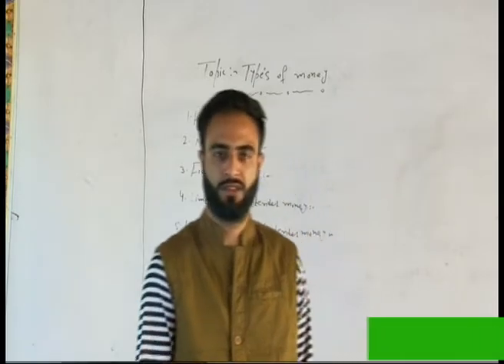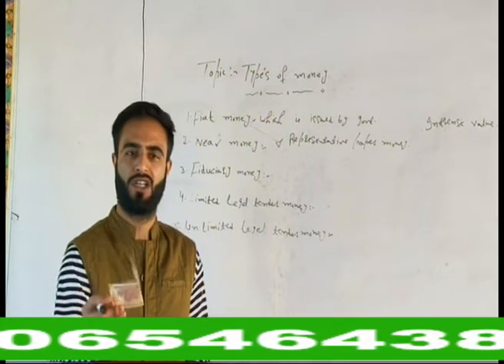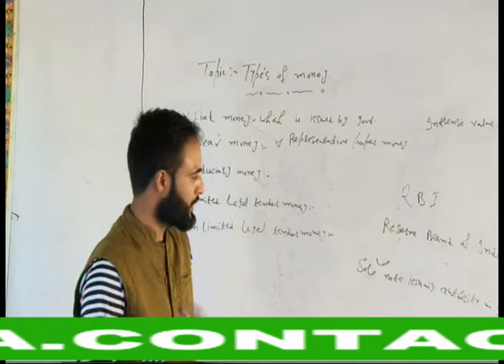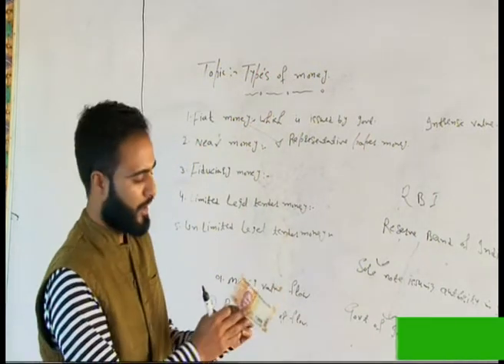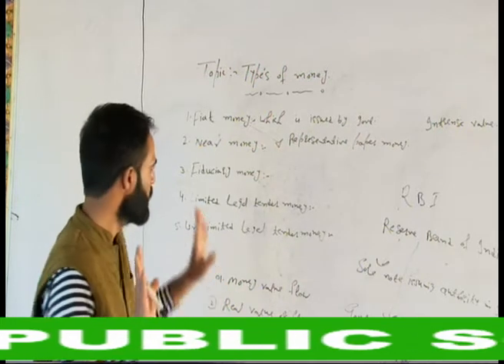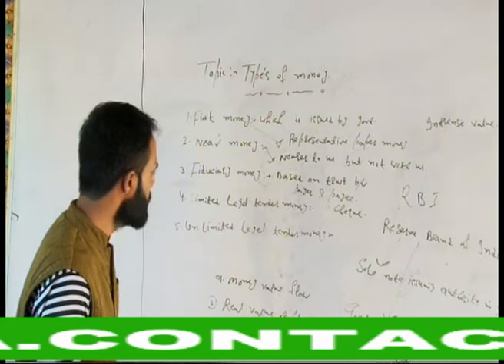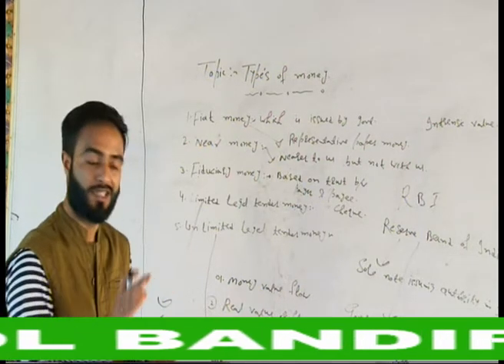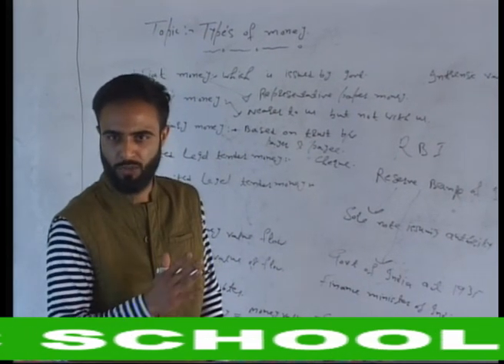Money, evaluation, ClassX Continued by Mr. Pz Waseem of International Delhi Public School Bandipora.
Money, evaluation Class  X by Mr. Pz Waseem of International Delhi Public School Bandipora.
Video Uploaded by Mr. Ishfaq Ahad Bhat Head H R
The entire team of INTERNATIONAL DELHI PUBLIC SCHOOL BANDIPORA is working very hard to upload such videos.
Video Uploaded By Mr,. Ishfaq Ahad Bhat The Head H R